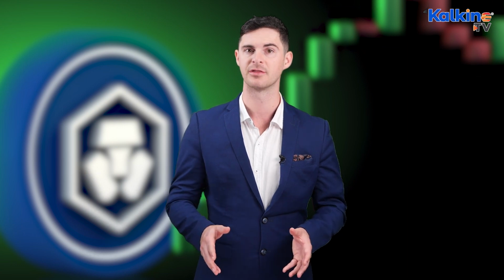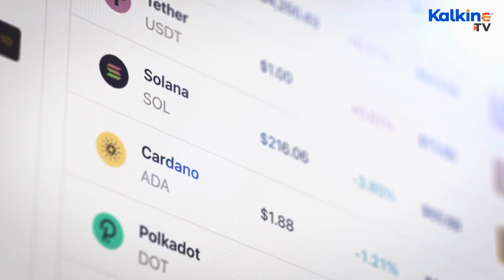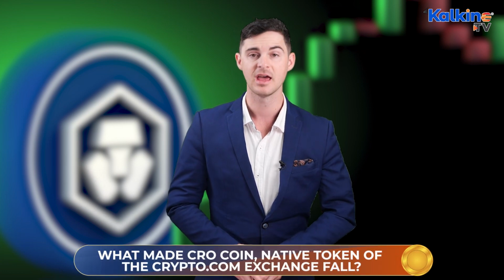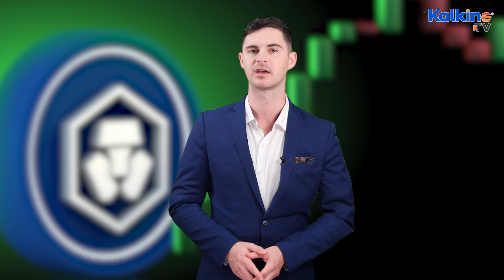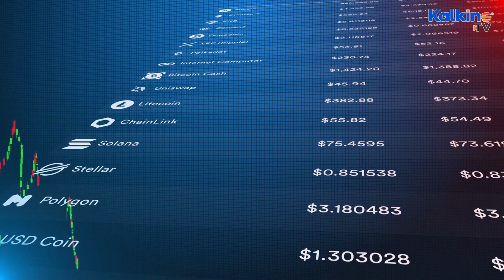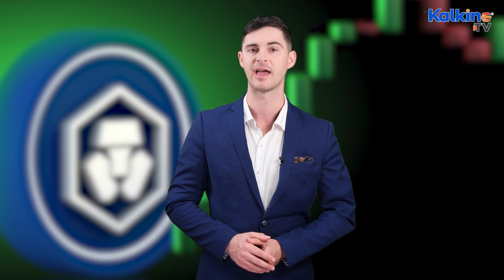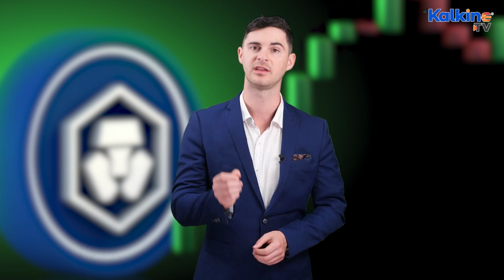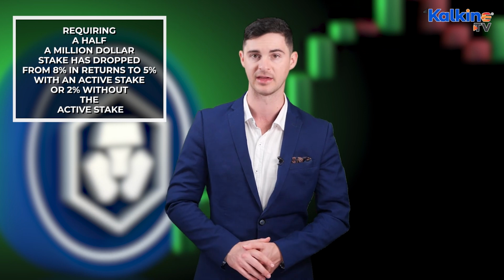What made CRO coin, native token of the crypto com exchange fall?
The price of CRO coin has absolutely plummeted and in this video I’ll take you through the reason for the drop, just before I do though keep in mind that crypto more broadly is a volatile asset class so its important to do your own research before investing.
One of the worlds most popular digital assets, CRO coin, the native token of the crypto.com exchange has fallen off a cliff.